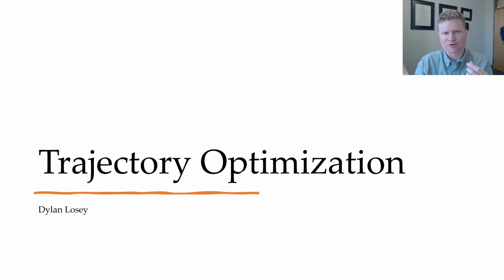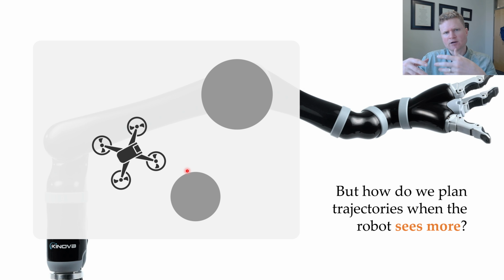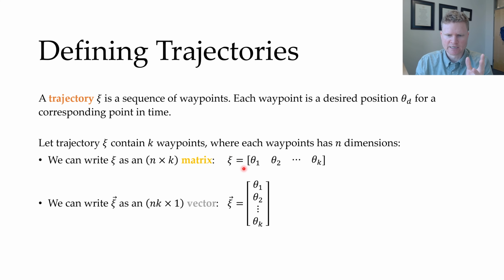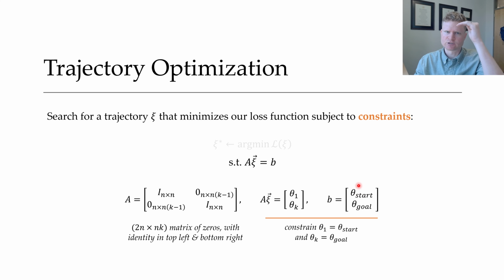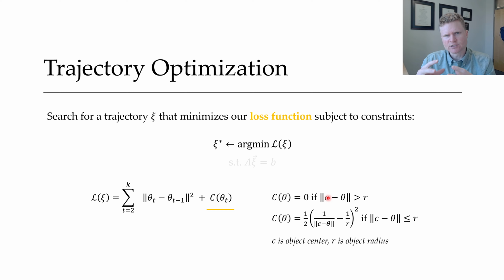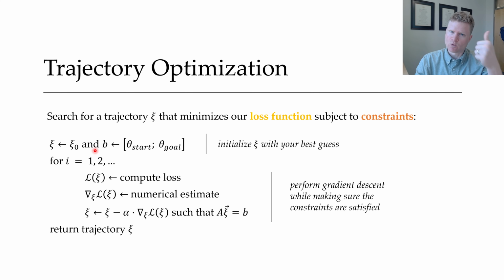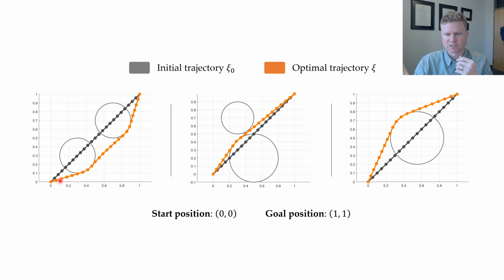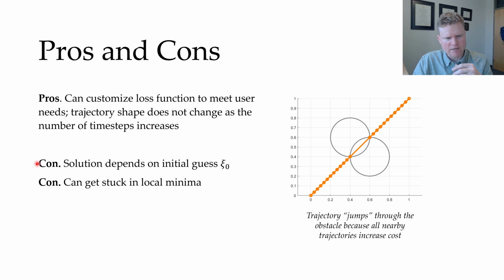Robot Trajectory Optimization | Intro to Robotics [Lecture 32]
In this Intro to Robotics lecture, we explore motion planning further by defining what trajectories are and deriving how to find optimal trajectories for robot movement.

Learning objectives: What are trajectories? How do we find optimal trajectories?

Chapters:
0:00 Intro & Motivating Video
1:09 Reviewing Motion Planning
2:13 What are Trajectories?
4:51 Trajectory Optimization
11:07 Trajectory Optimization Example